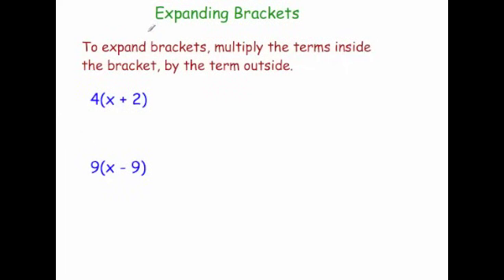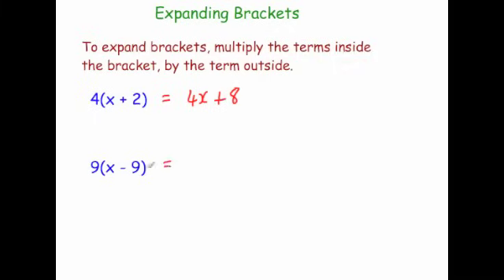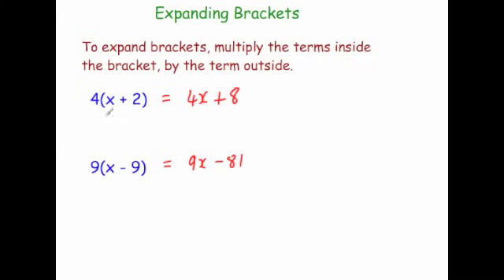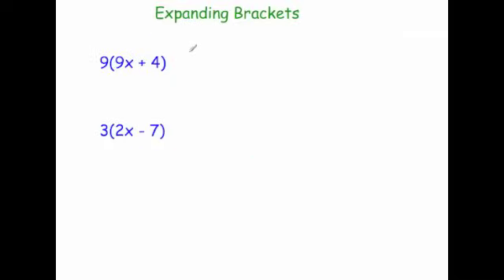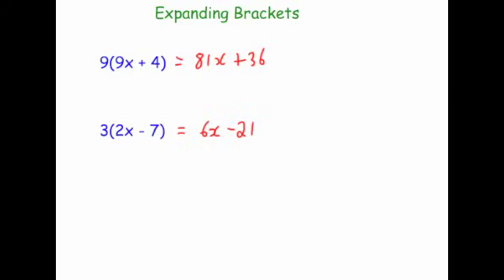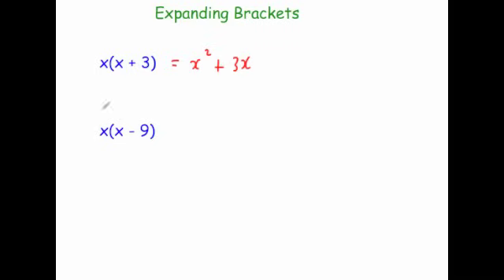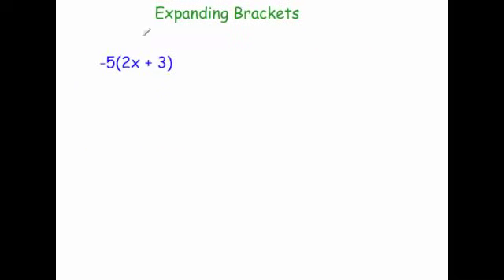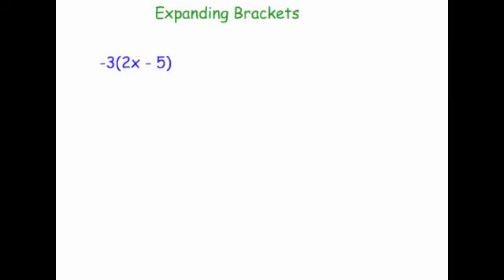Expanding Brackets - Corbettmaths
Corbettmaths - This video shows how to expand brackets. This video is useful for Key Stage 3 Maths and also GCSE Maths.